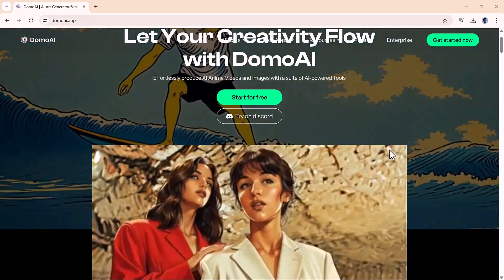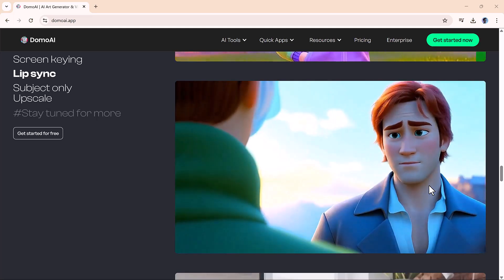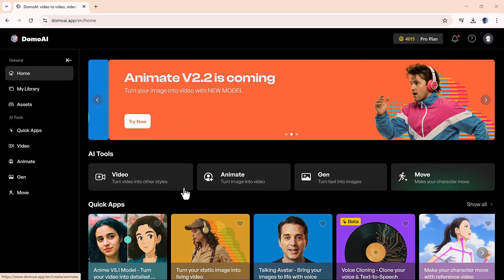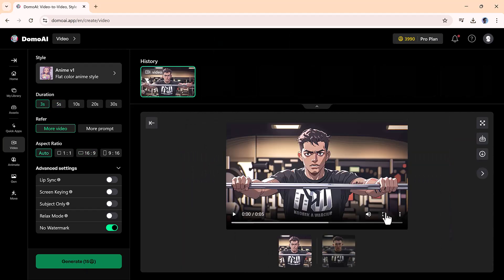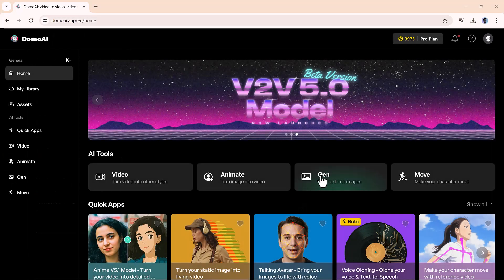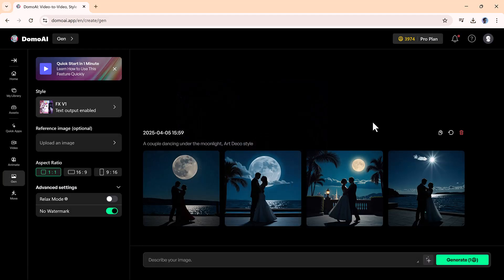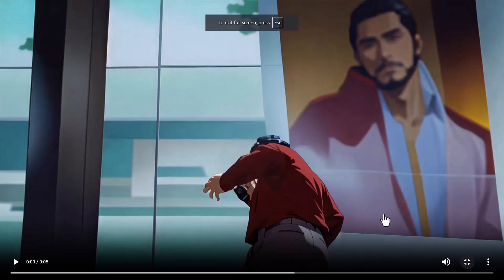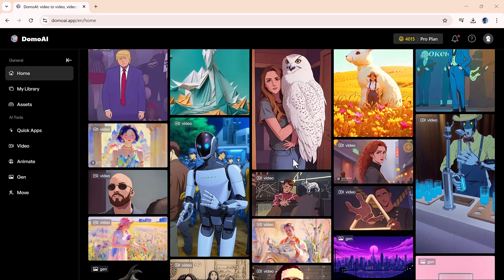AI That Animates Anything – You Have to Try This | Domo AI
In this video, I’ll walk you through one of the most powerful and beginner-friendly animation tools out there — Domo AI. Whether you want to turn videos into animations, bring still images to life, or generate stunning art from simple text prompts, this tool has you covered.

✨ What you'll learn:

How to use Domo AI’s video-to-video feature to create animated clips

How to animate static images effortlessly

How to generate unique art using text-to-image AI

How to use the move tool to animate images with video motion

🔥 Prompt example used in this video:
"A couple dancing under the moonlight. Art deco style."

Domo AI is perfect for content creators, digital artists, social media editors, or anyone who just wants to have fun with AI-generated visuals.